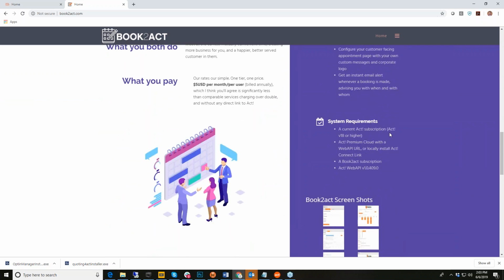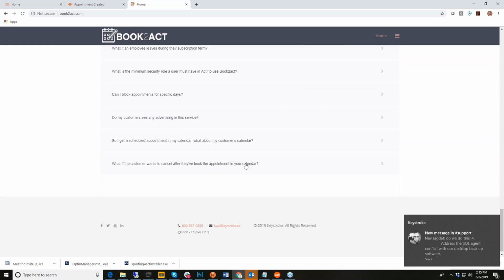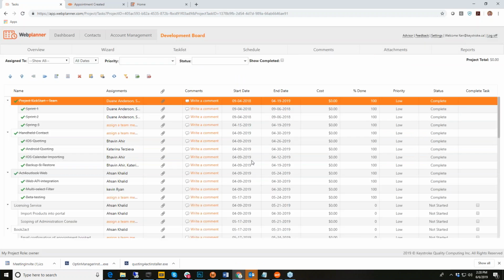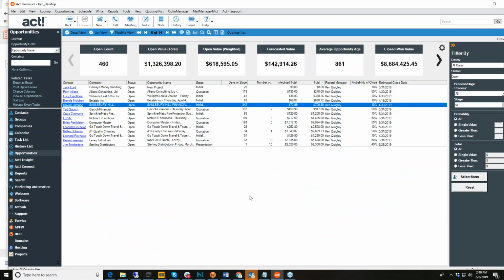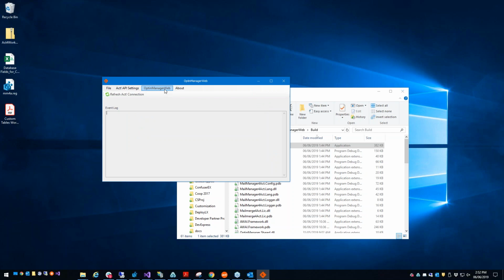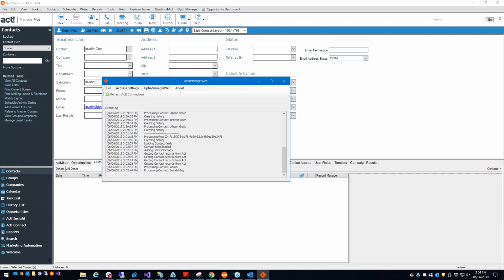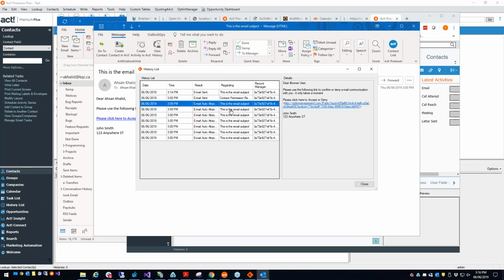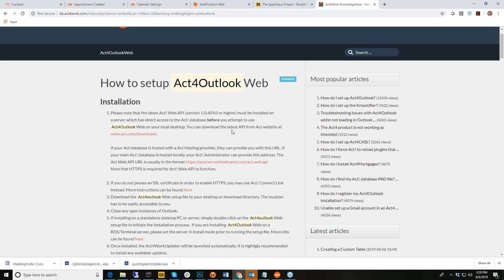A deep dive on all Keystroke s new and updated applications